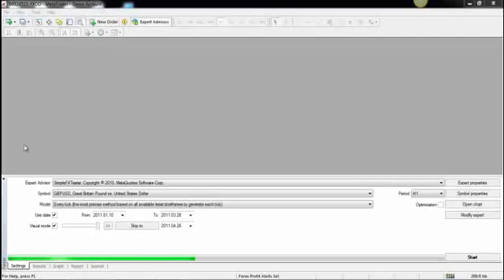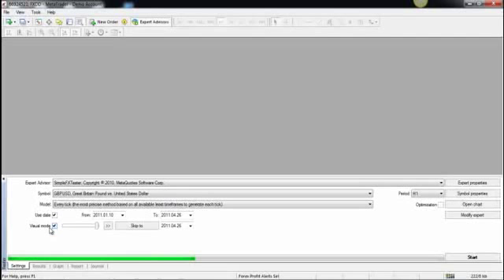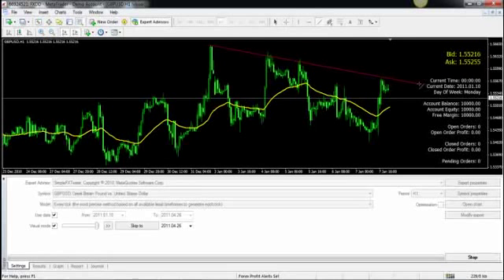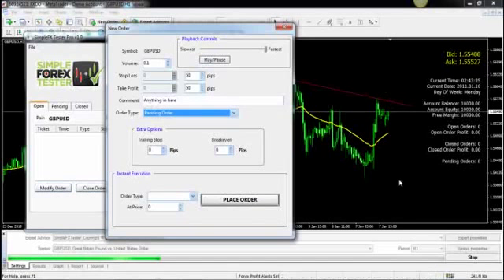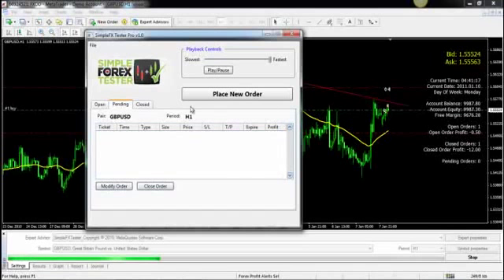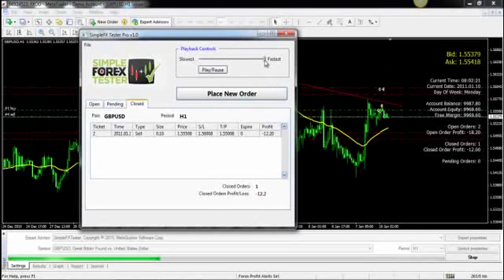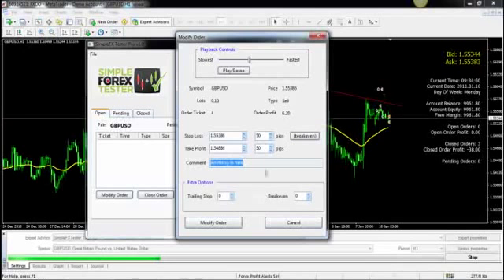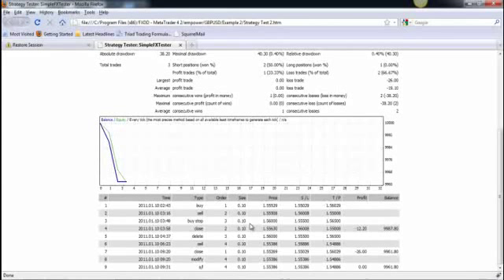Simple Forex Tester Program Demonstration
Forex Trader Reveals The 7 Biggest Secretsto Unlocking The MetaTrader 4.
The Simple Forex Tester is a software suite that hooks DIRECTLY into the most powerful Forex trading platform on the planet -- MetaTrader 4.  It utilizes the power of your computer and the data feed from your broker to very accurately re-play the market TICK FOR TICK, allowing you to place trades just like the market was live!

Since the Simple Forex Tester has a very simple and intuitive GUI designed to look and feel just like MetaTrader 4 -- there is no learning curve to get started! It looks and feels as if you were using a real account, except you have the ability to control time with pause, rewind, and fast-forward features. You can test any symbol/pair your MT 4 broker supports and trade in history, just like it was live!

The Simple Forex Tester allows you full order placement capability including Buy/Sell orders, and pending orders such as Buy Stop, Sell Stop, Buy Limit, and Sell Limit.  You can modify any order placed in real time, and use ANY MT 4 indicator in your practice sessions!

So you just bought an expensive system? Check and see if it works!

It is all possible with the Simple Forex Tester.

We even allow you to give your orders an automatic trailing stop and breakeven level -- features not currently possible on MT4 alone!

The Simple Forex Tester is the ONLY tool on the market that will allow you to practice your trades with historical data using MetaTrader 4.  You will not only be able to practice in history, but the amount of time it will save you is TREMENDOUS.